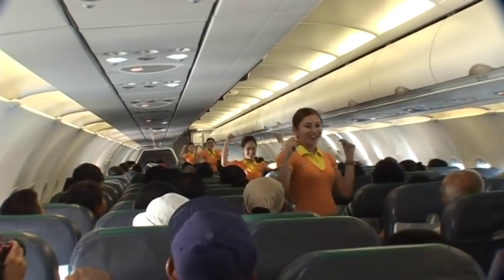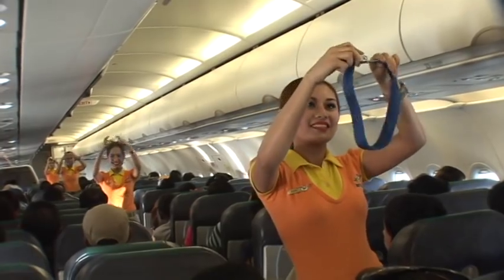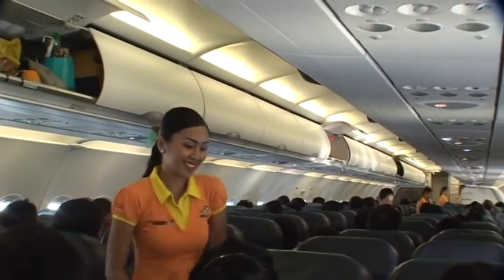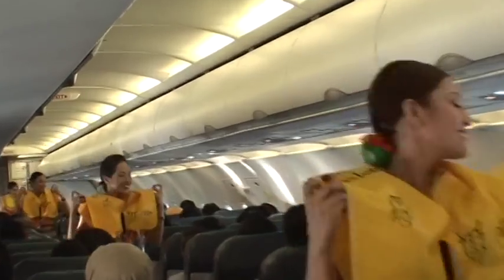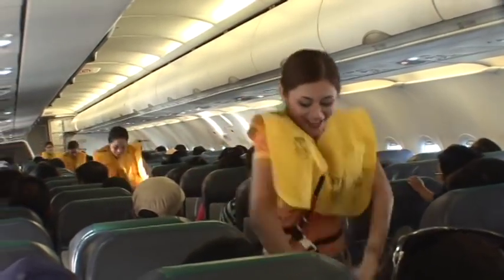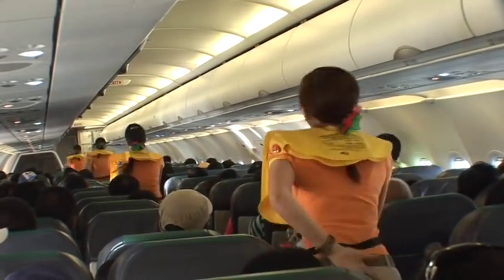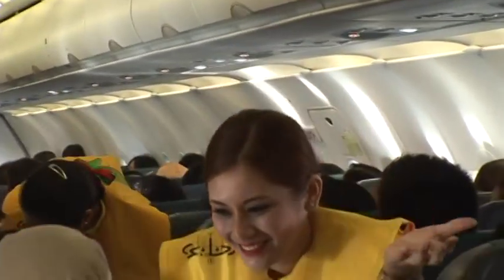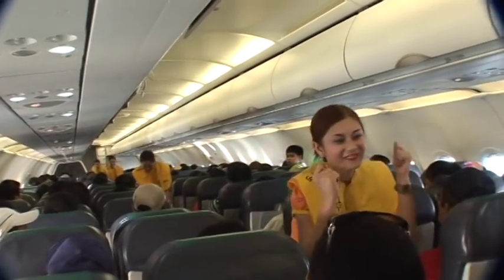Cebu Pacific Christmas Safety Demo Dance!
We're back at it in time for Christmas! Cebu Pacific's flight crew take to the skies once again with dance moves strumming along to Christmas carols! Watch out for our Safety Demo dance on selected Domestic and International Flights from December 16 to 31, 2011.

Snap a photo or take your own video with our dancing cabin crew during your flight and tag us in them! If we spot your photos with our flight/crew, we'll be adding them to our special Christmas 2011 album! Be a part of our Cebu Pacific Christmas celebration!

Merry Christmas and see you on-board soon!